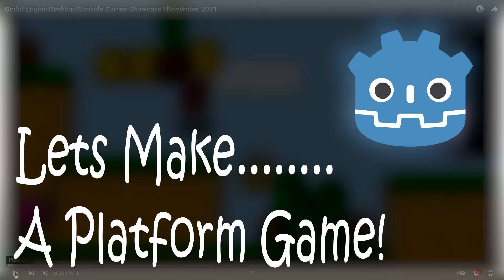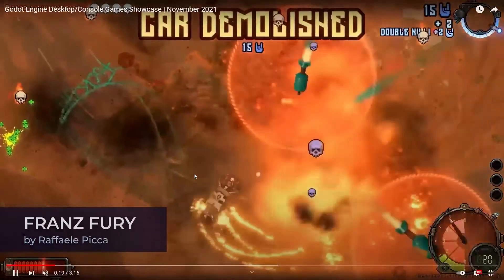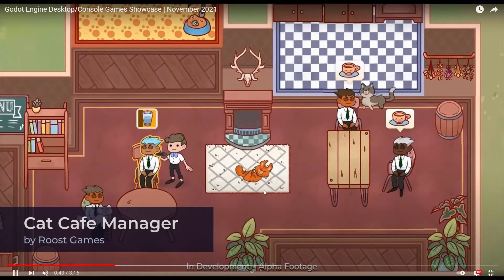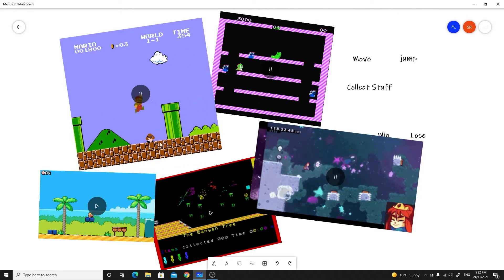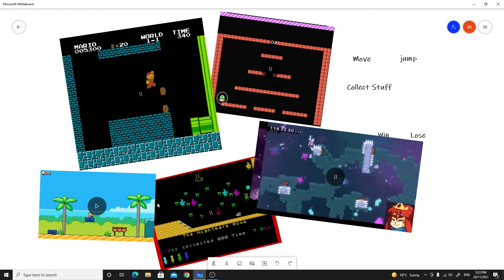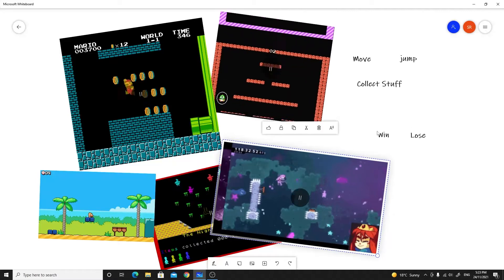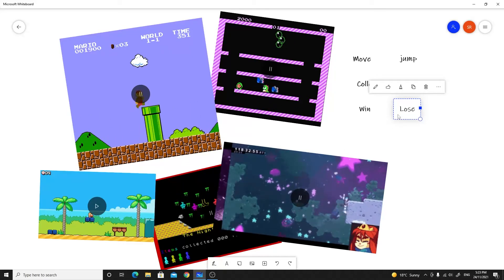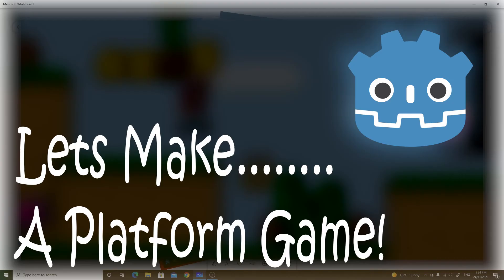Platform Game- Introduction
What mechanics do all platform games share?

In order to make a game, we need to be able to identify what it is made up of.
In this video we'll look at those and I'll introduce my the video series where we tackle each part, one at a time.

We will be using the Godot Game Engine for this series as a great introduction to game development and game programming.

Some programming experience will be a great help!